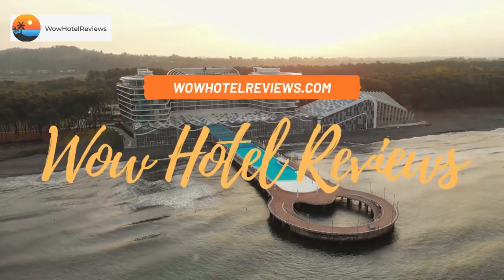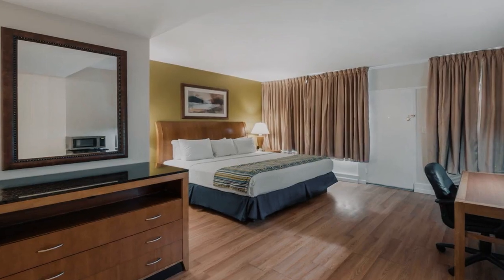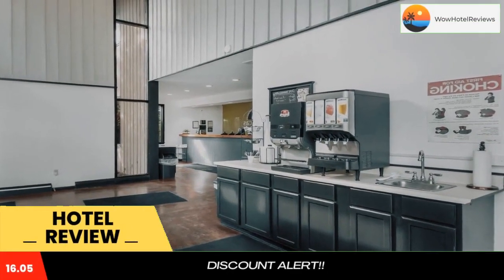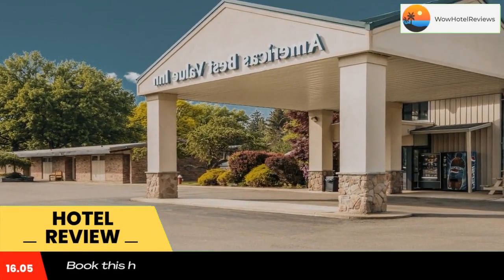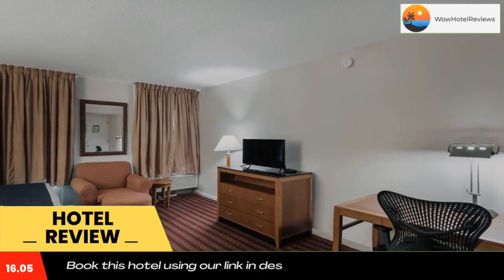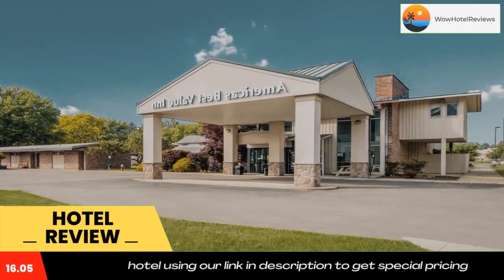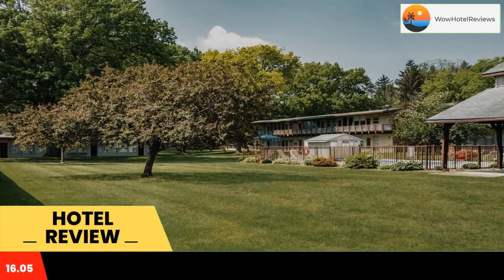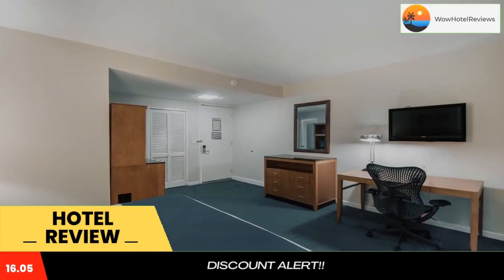Americas Best Value Inn-Painted Post Review - Painted Post , United States of America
Americas Best Value Inn-Painted Post

This Painted Post hotel is located in the Finger Lakes Region, 5 minutes from Historic Market Street. It offers a seasonal outdoor pool and large courtyard, continental breakfast and free Wi-Fi.
Americas Best Value Inn’s rooms are spacious and equipped with a coffee maker, ironing facilities and hair dryer. Cable TV including HBO is also provided. All rooms come standard with a microwave and refrigerator.
The front desk is open 24 hours and concierge services are offered.
The Corning Museum of Glass is 5 minutes drive from this Lodge on the Green Americas Best Value Inn. Glen Watkins International Speedway and Chateau Renaissance Winery are within a 30-minute drive away.